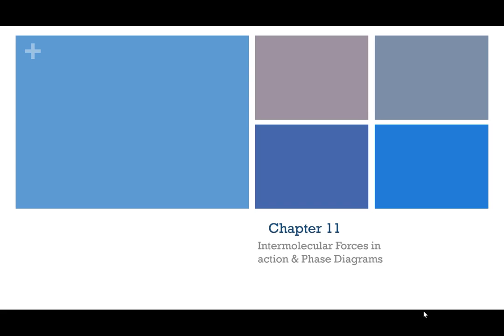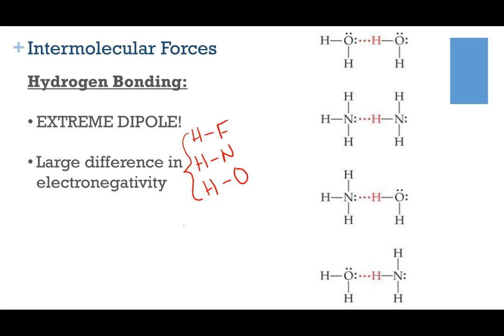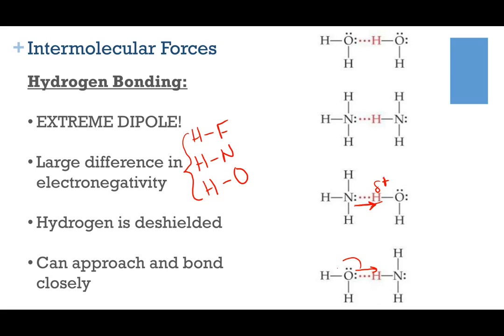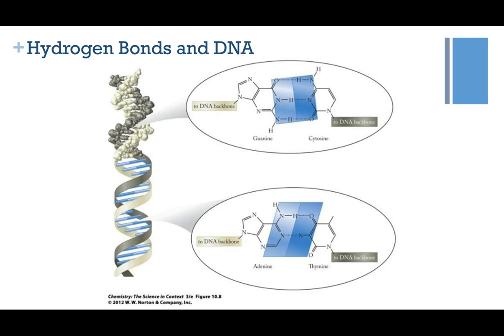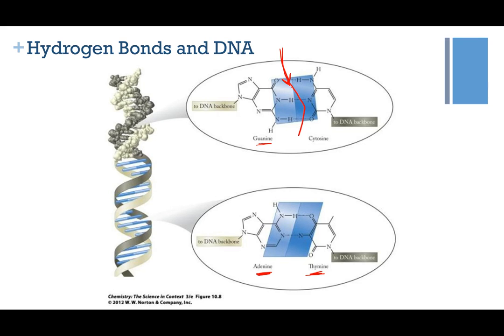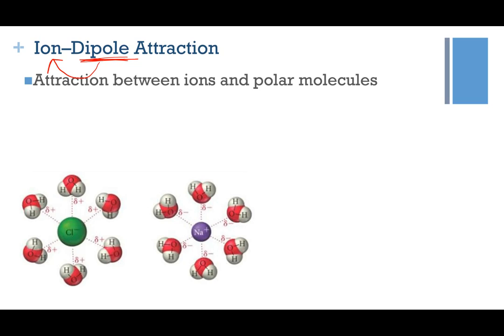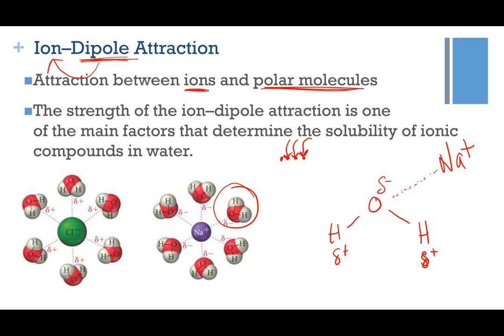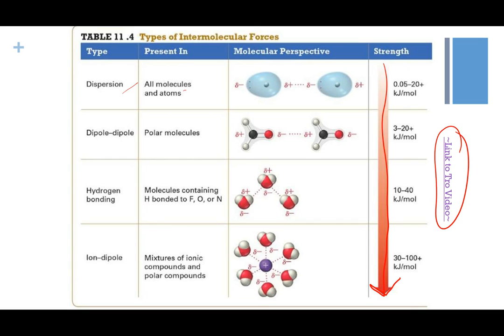Mazz: H-Bond & Ion-Dipole